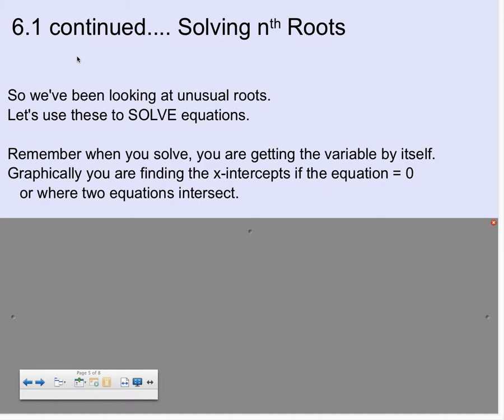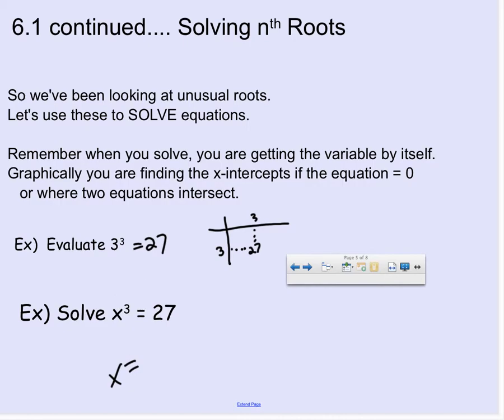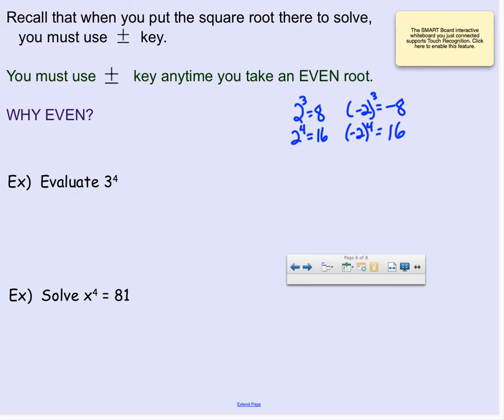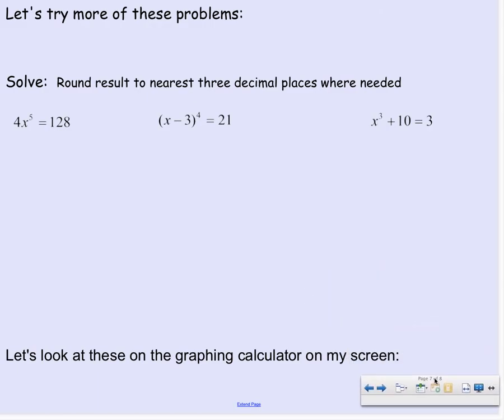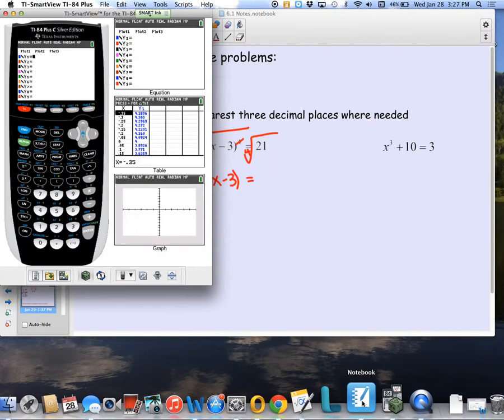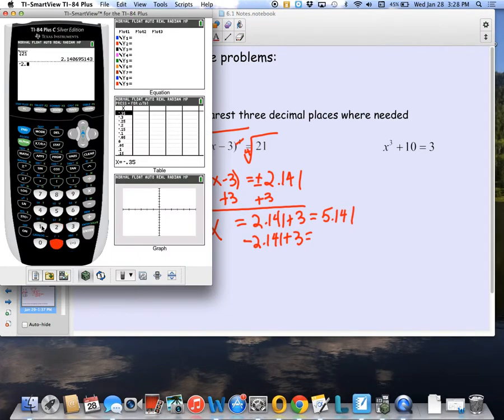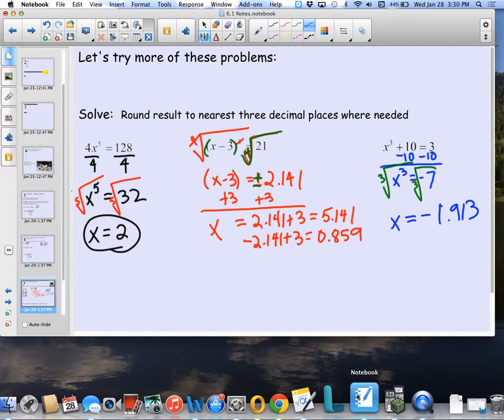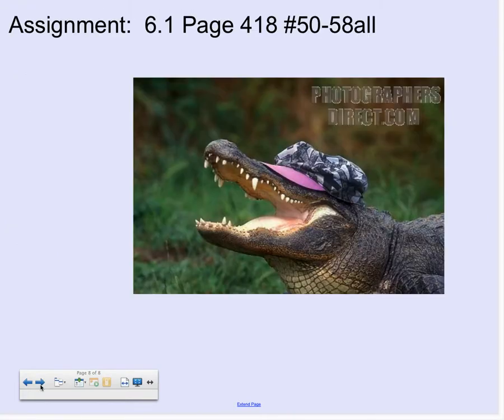6 1 Day 2 Notes for Sub